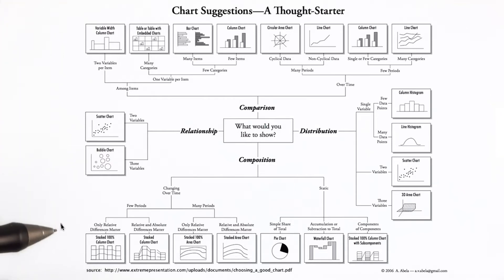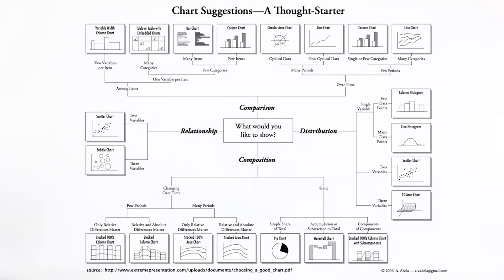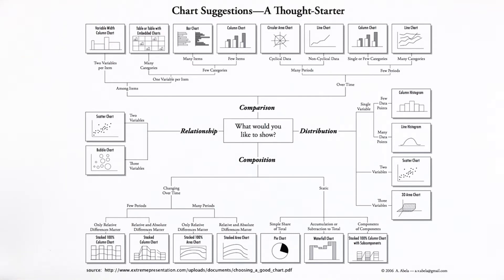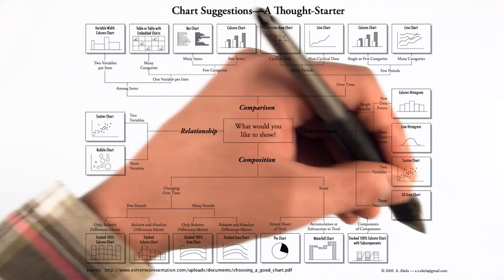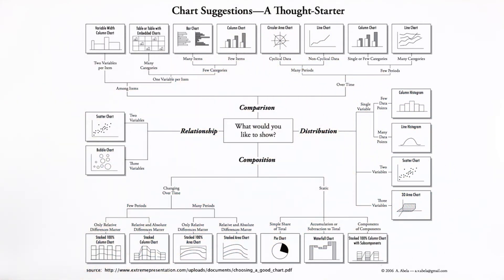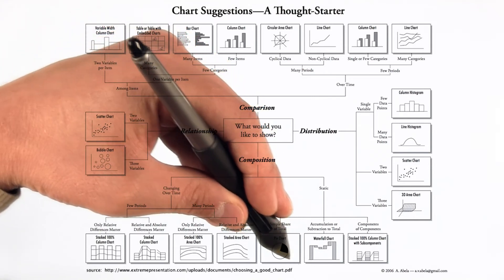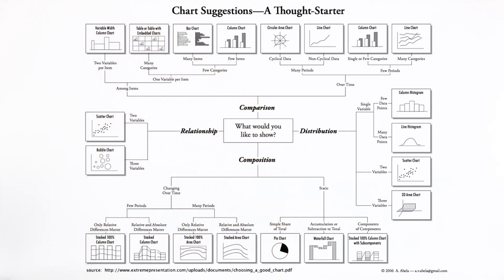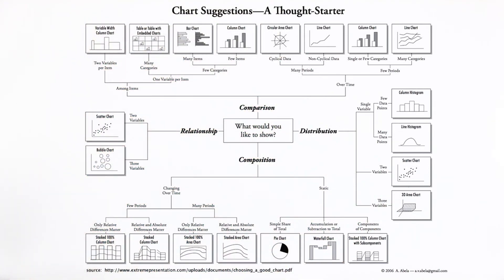Tipos de Gráficos